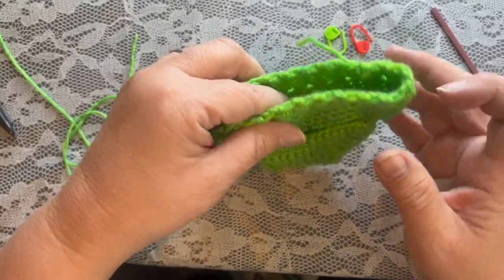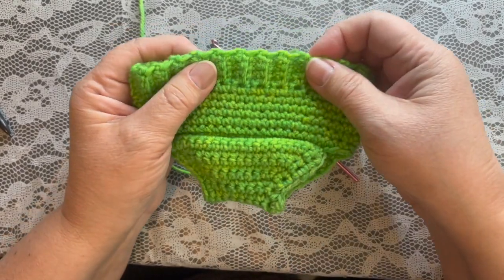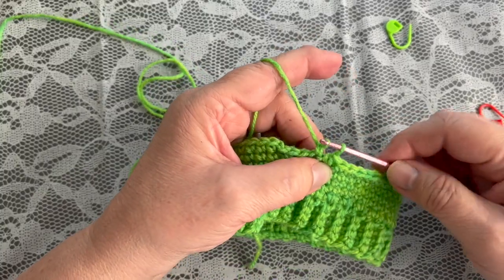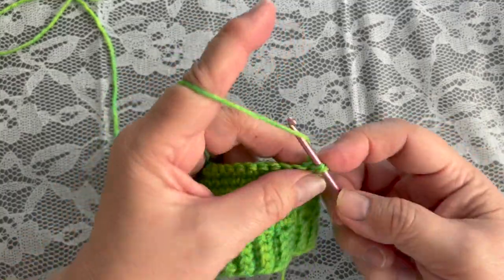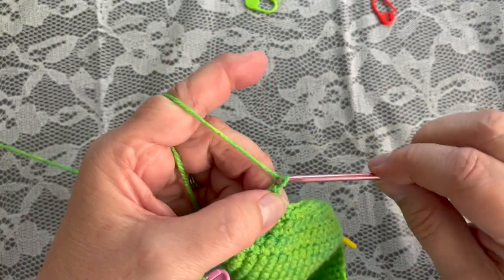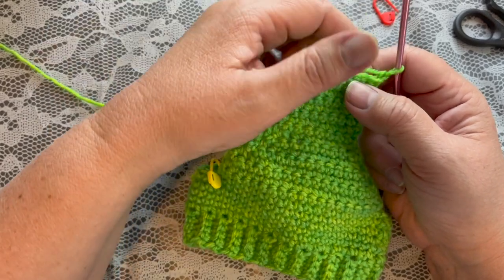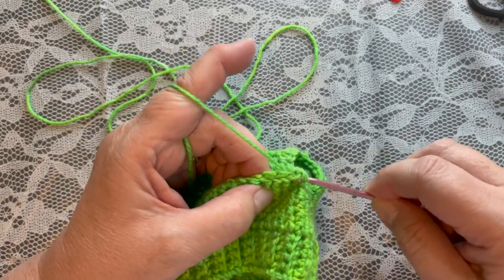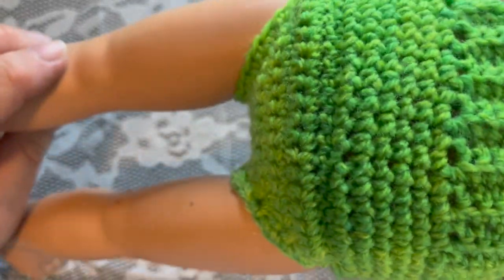How To Crochet Doll Panties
This is an easy fun doll panty pattern. Size can be adjusted for American Girl to Baby Alive sized dolls easily by changing the size of your crochet hook or thread. Add variety by changing the color of yarn and adding extras like ribbon, flowers or lacing to the edge.

3.5mm hook
3 wt yarn
This will produce a panty sized for American Girl